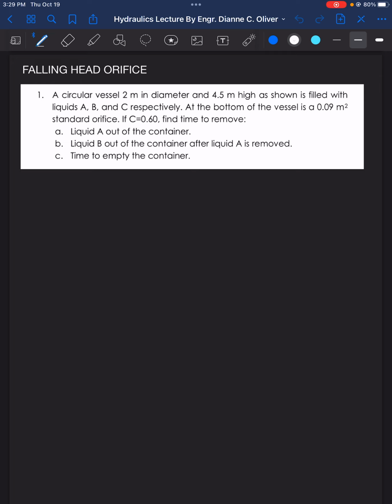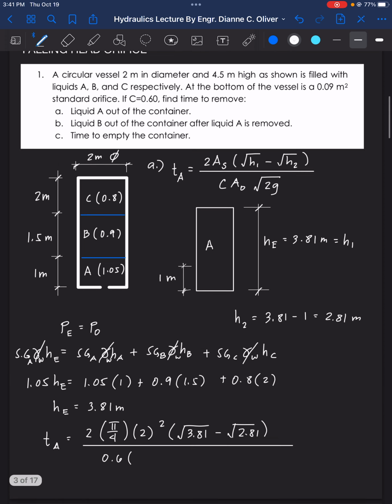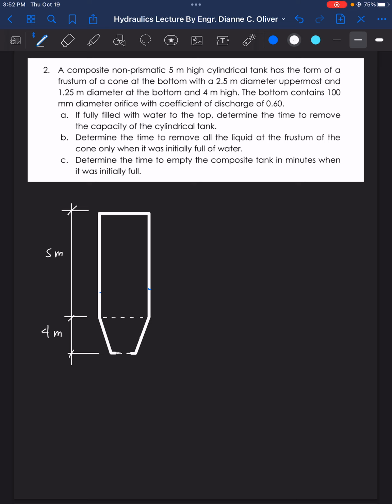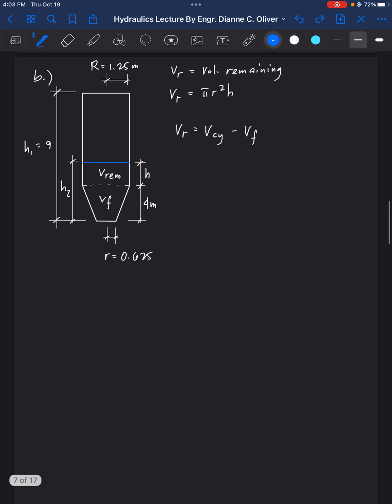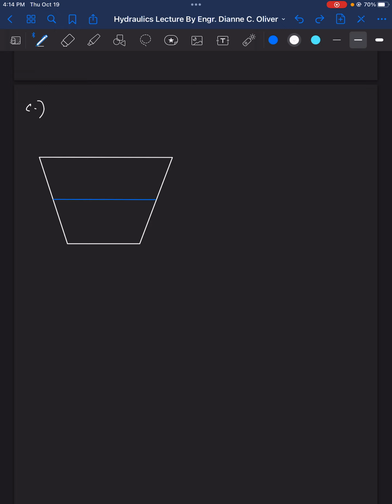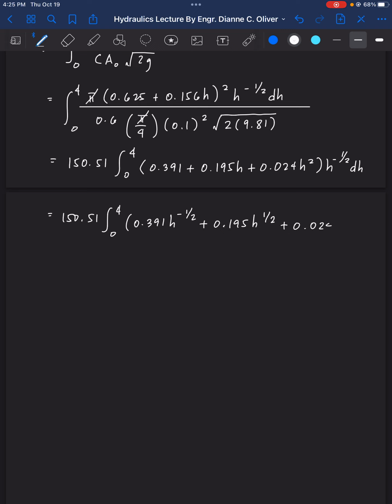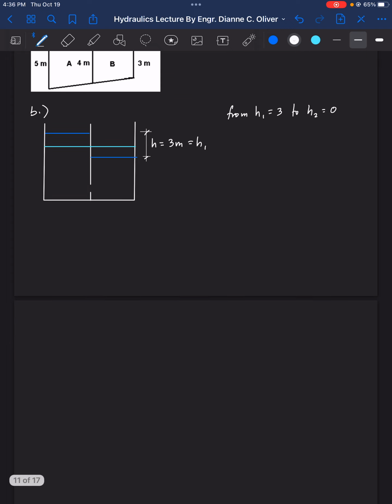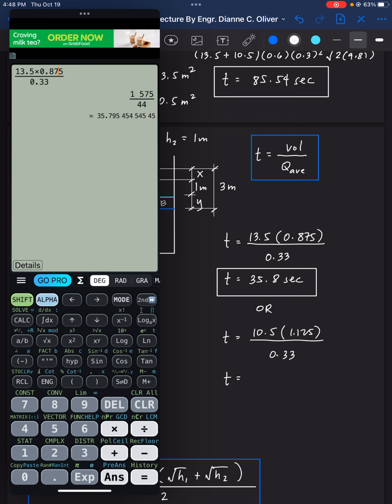Hydraulics: Falling Head Orifice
Solved sample problems in Hydraulics under the topic Fluid Flow Measurement: Falling Head Orifice